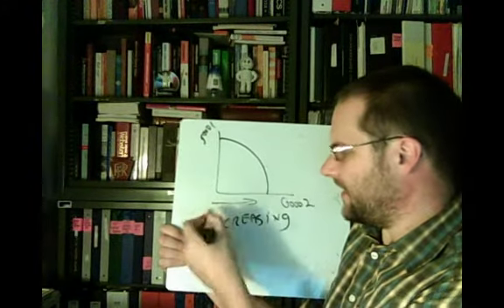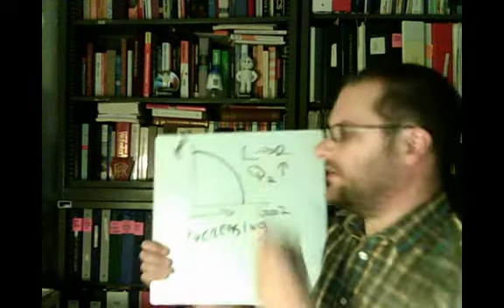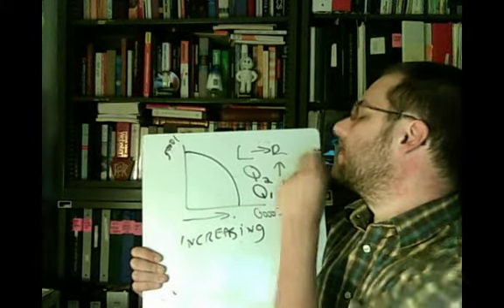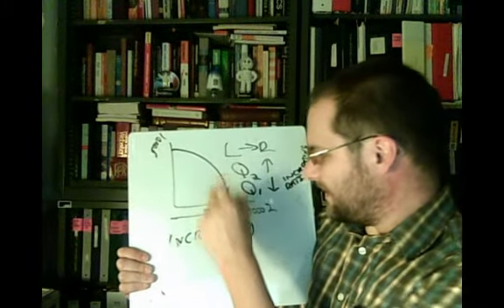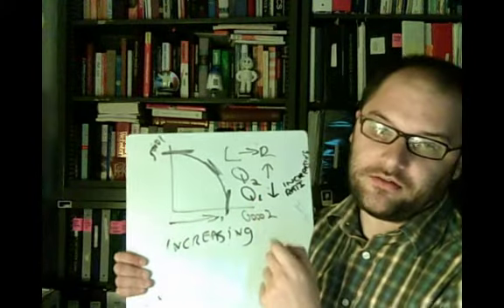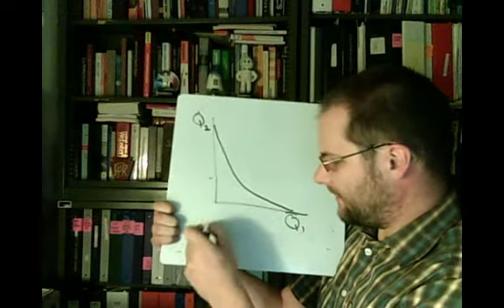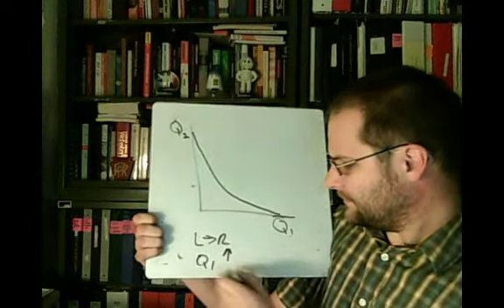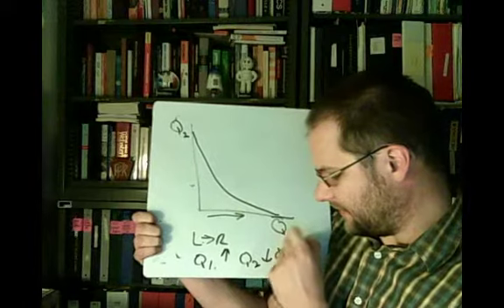Chapter2_part2_Econ210.mp4